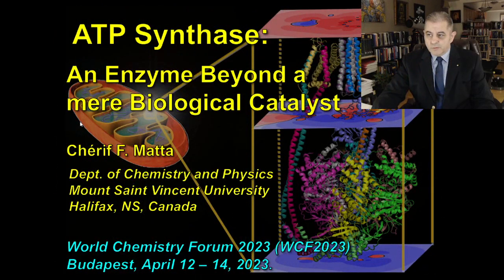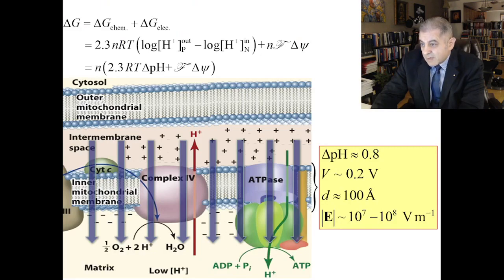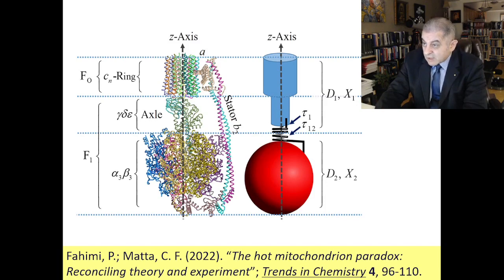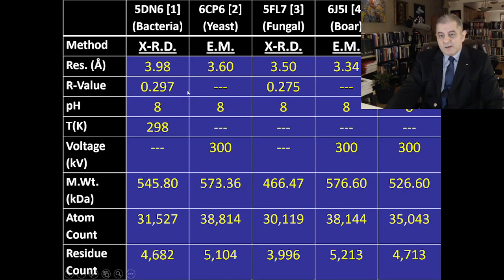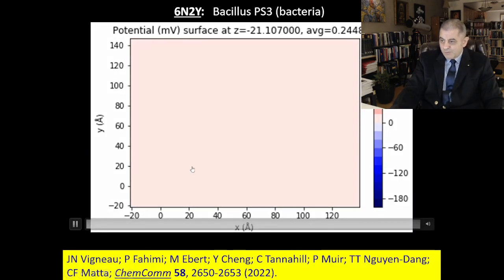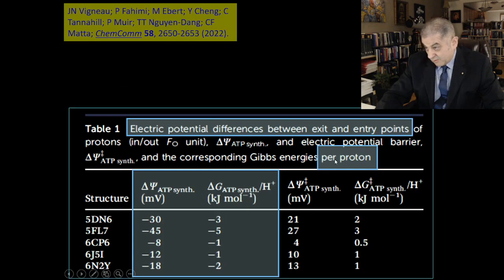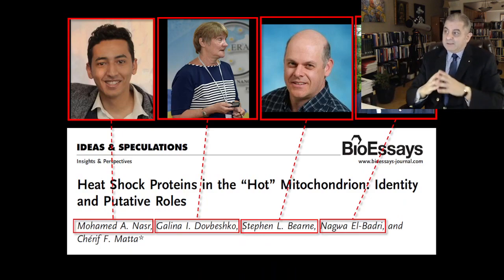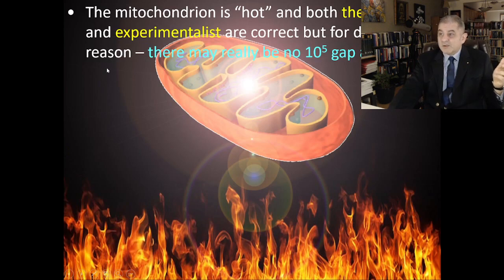ATP Synthase: Enzymes Beyond Biological Catalysis - Keynote Address by Chérif F. Matta (WCF2023)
Kenote invited presentation at the World Chemistry Forum WCF2023.

KEY REFERENCES:

1.  P. Fahimi, C. F. Matta.  The hot mitochondrion paradox: Reconciling theory and experiment. Trends Chem. 2022, 4, 4-20.

2.  J. N. Vigneau, P. Fahimi, M. Ebert, Y. Cheng, C. Tannahill, P. Muir, T.-T. Nguyen-Dang, C. F. Matta.  ATP-Synthase: An moonlighting enzyme with unprecedented functions. Chem. Commun. (ChemComm) 2022, 58, 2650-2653..

3.  P. Fahimi, M. A. Nasr, L. A. M. Castanedo, Y. Cheng, C. A. Toussi, C. F. Matta.  A note on the consequences of a hot mitochondrion: Some recent developments and open questions. Biophys. Bull. 2020, Iss. 43, 14-21.

4.  M. A. Nasr , G. I. Dovbeshko,  S. L. Bearne, N. El-Badri, C. F. Matta.  Heat shock proteins in the "hot" mitochondrion: Identity and putative roles. BioEssays 2019, 41, 1900055 (pp. 1-6).

5.  C. F. Matta, L. Massa.   Notes on the energy equivalence of information. J. Phys. Chem. A 2017, 121, 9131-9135.

6.  C. F. Matta, L. Massa.   Energy equivalence of information in the mitochondrion and the thermodynamic efficiency of ATP synthase. Biochemistry 2015, 54, 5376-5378.